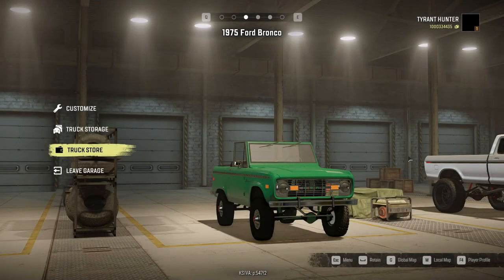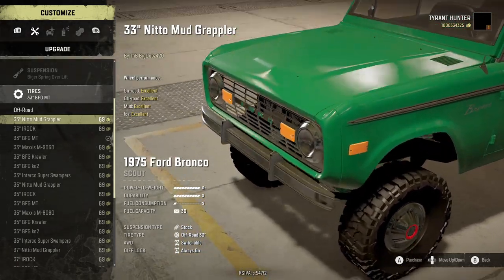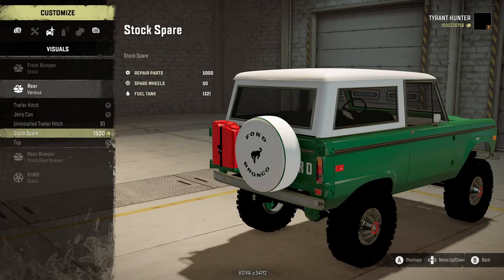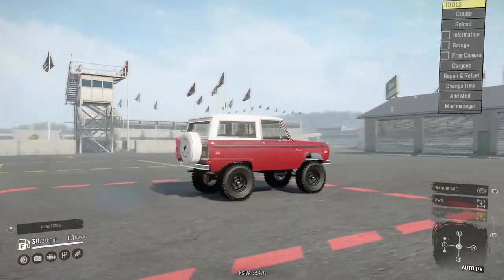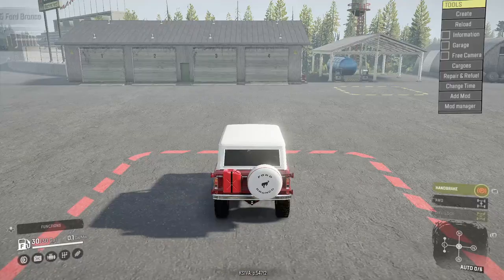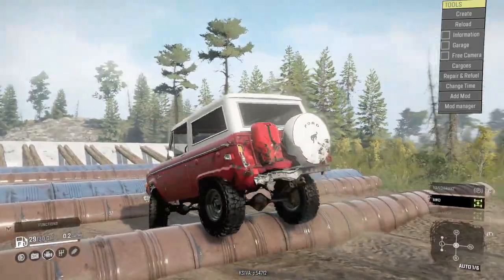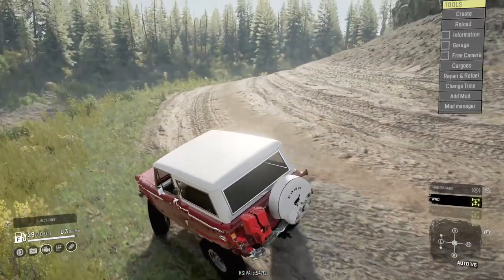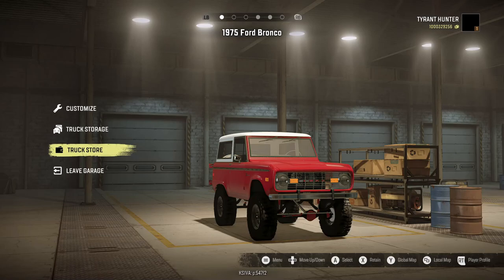SnowRunner: 1975 Ford Bronco! (Great Crawler!)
(No Limit Drag Racing 2.0) Buy Custom Modded Accounts From Me

The Steps To Getting A Post Notifications Shoutout in The Next Video -

2. Leave A Like On The Video!
3.Comment Something Like (POST NOTIFICATIONS ON!) So I Know, Thanks!